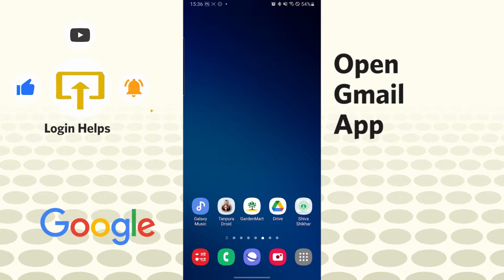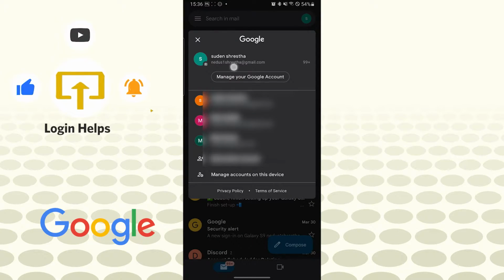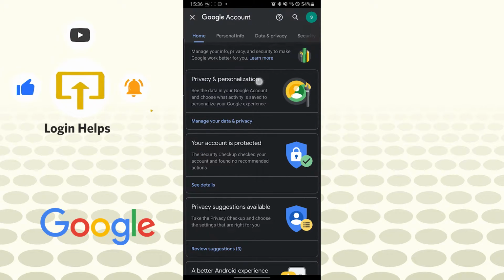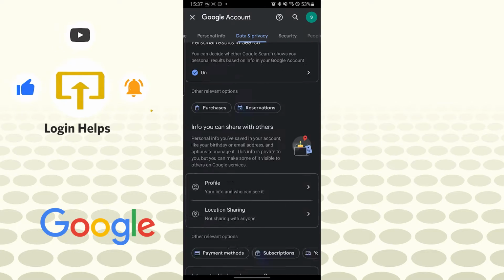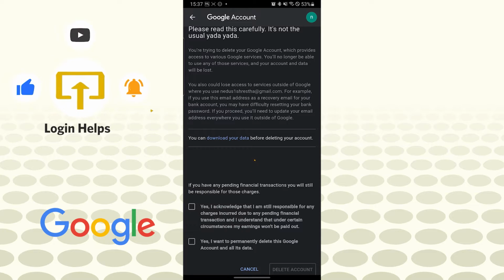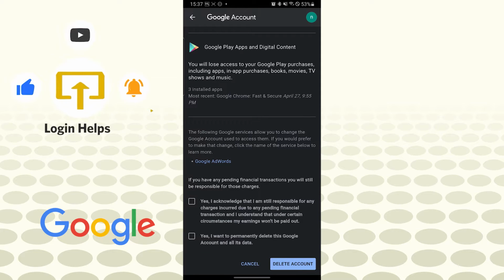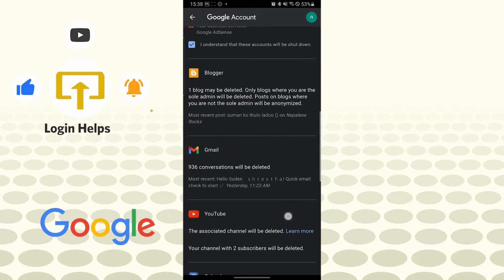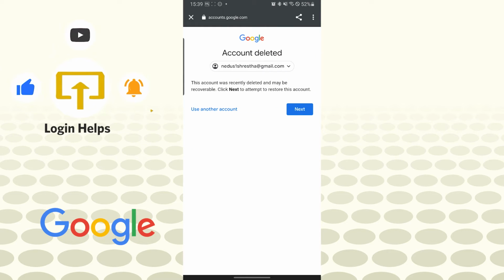How to Delete Gmail Account from Android Phone? Remove Gmail Account